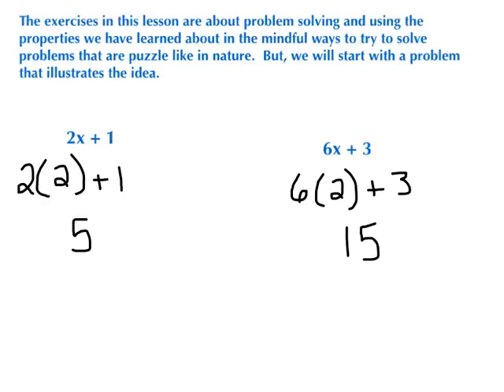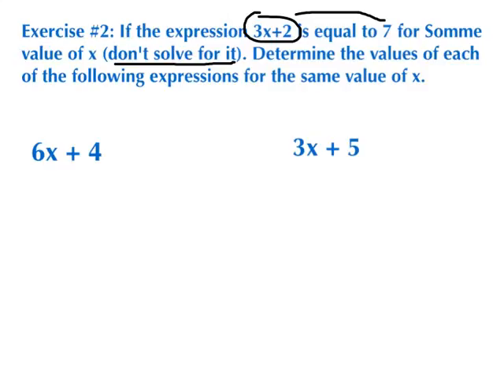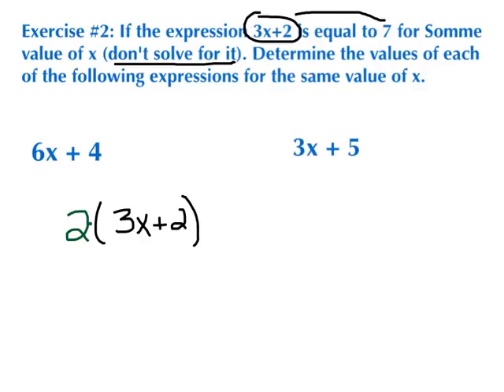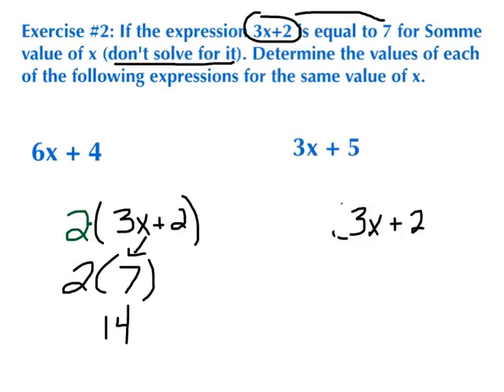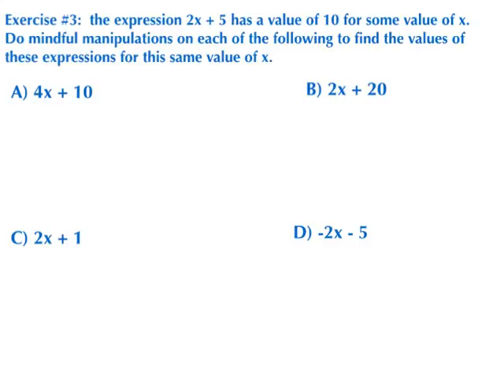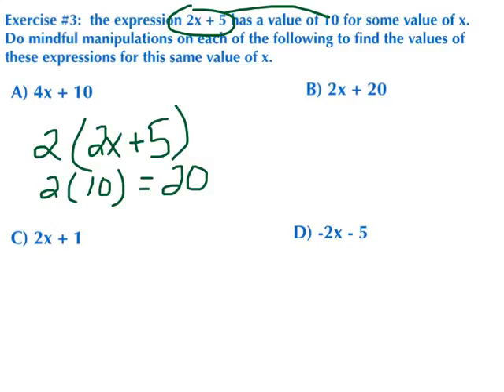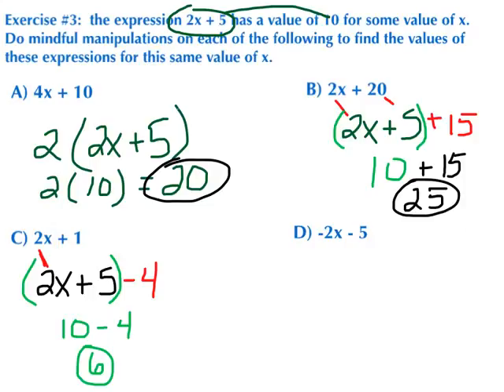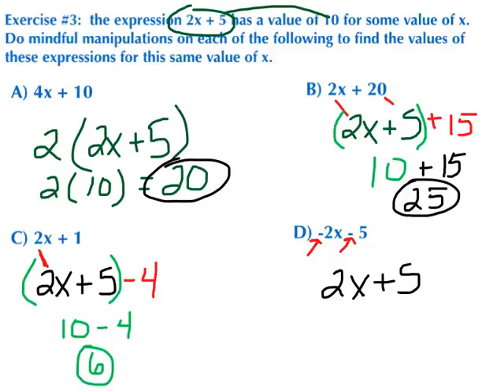Unit 1 lesson 6